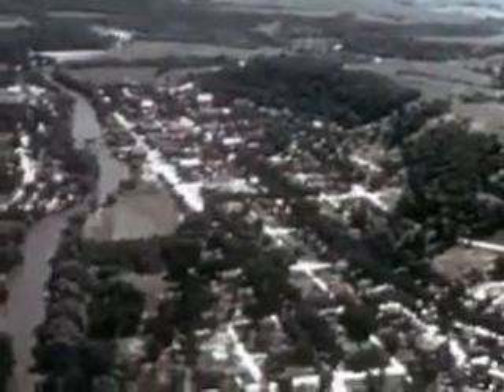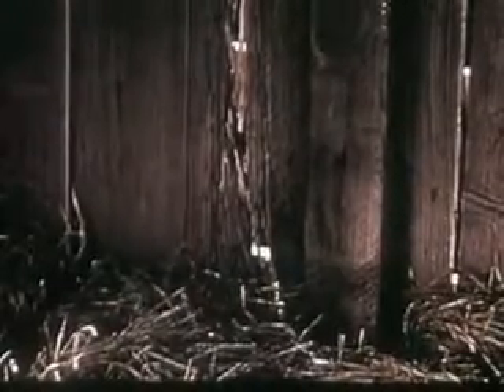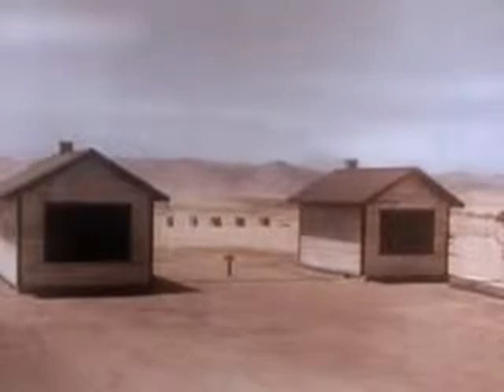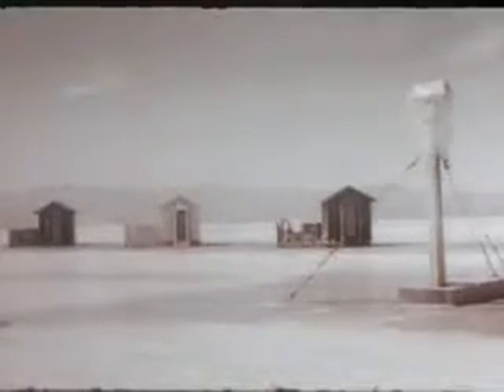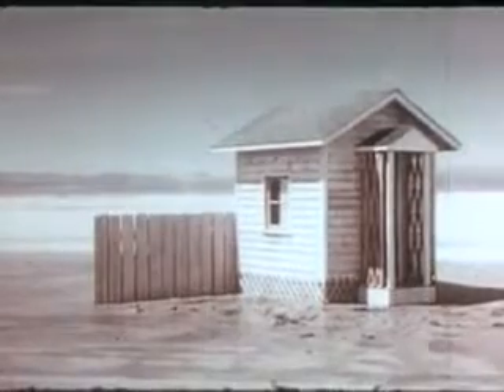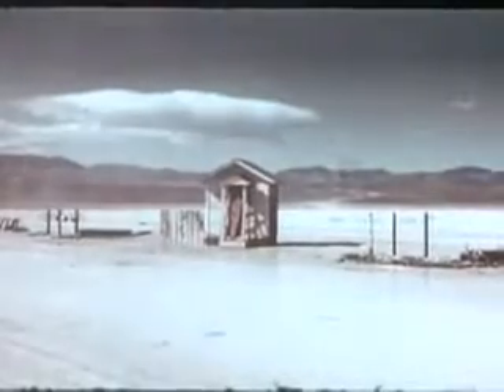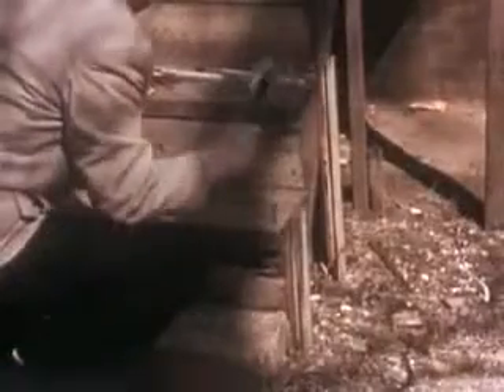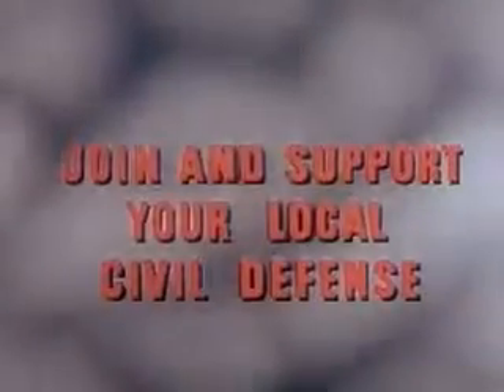Atomic Bomb Testing - blows up house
the effects of a nuke on a house